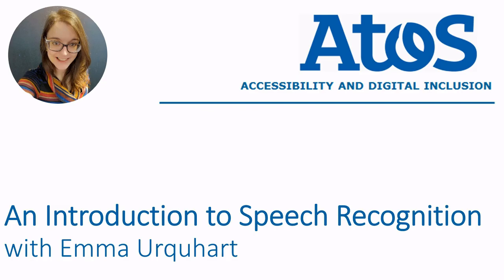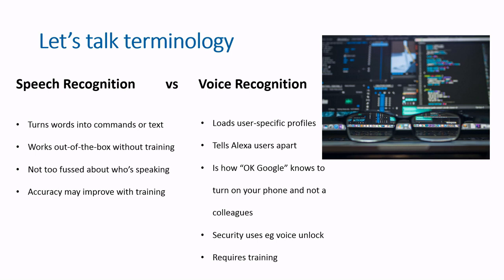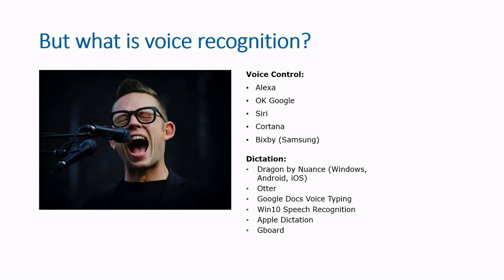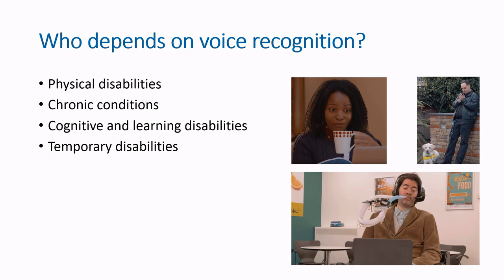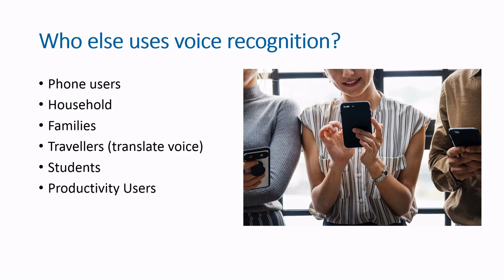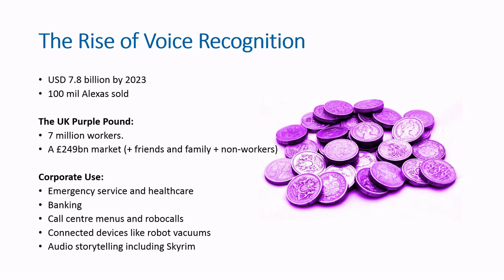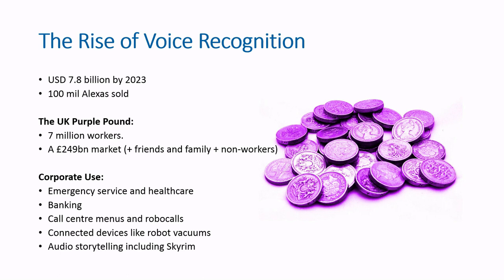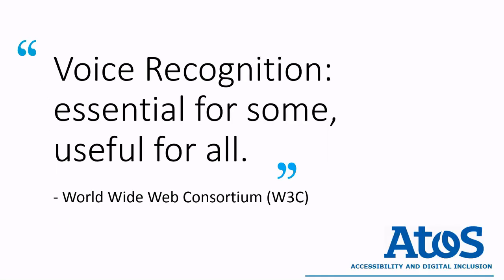Introduction to Voice Recognition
It can be a little hard to recognise how far technology has come when living your normal daily life, and voice recognition is a key example of that. Learn more about voice recognition from Emma Urquhart, an Accessibility Consultant at Atos.